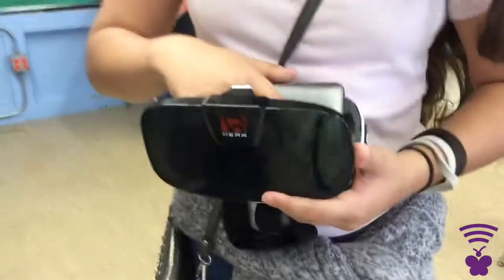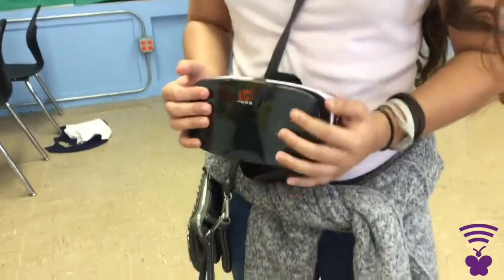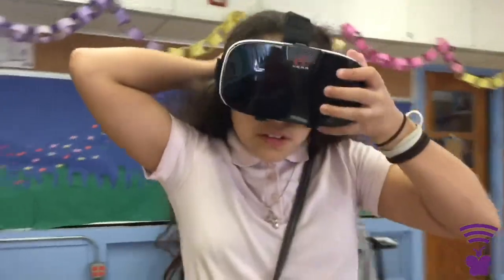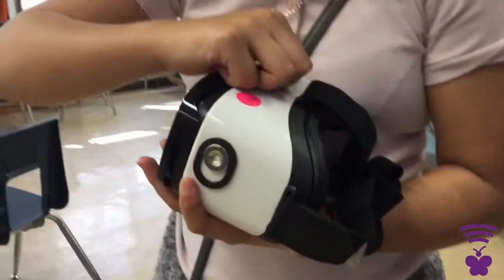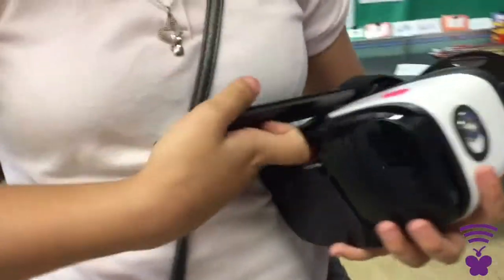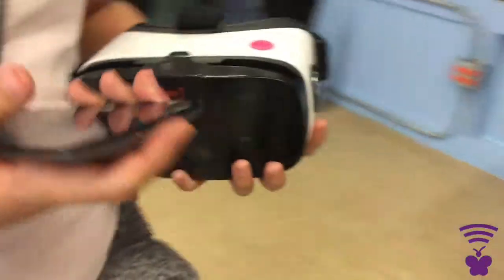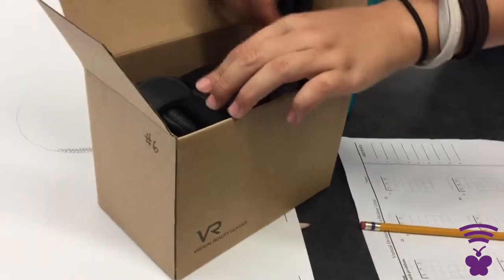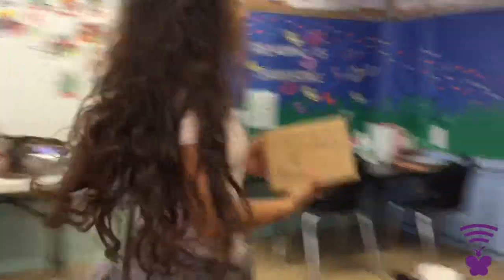Club Latinitas on How to set up VR 2019